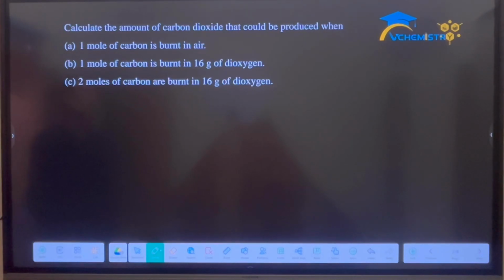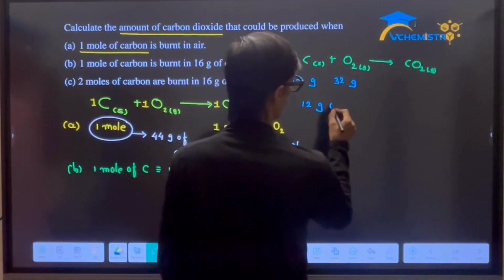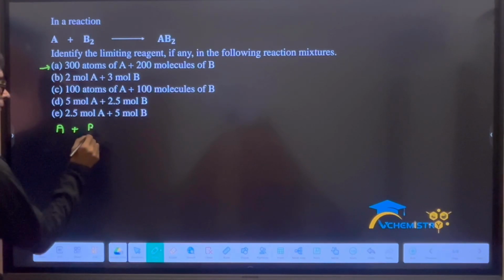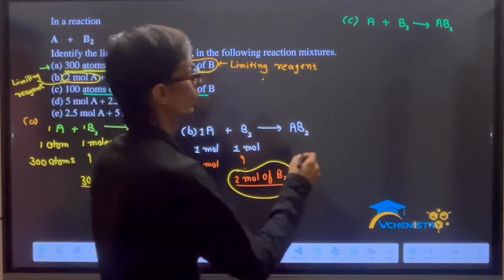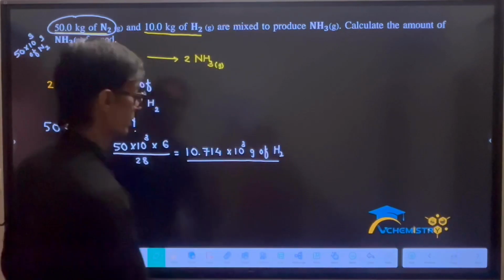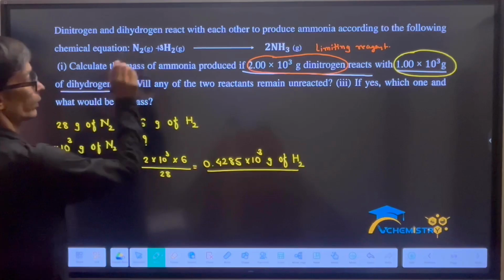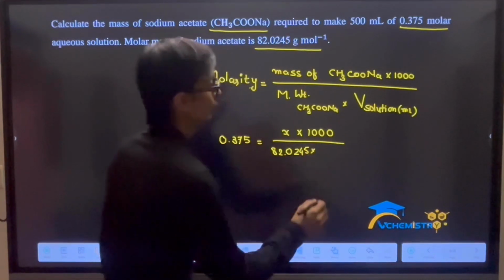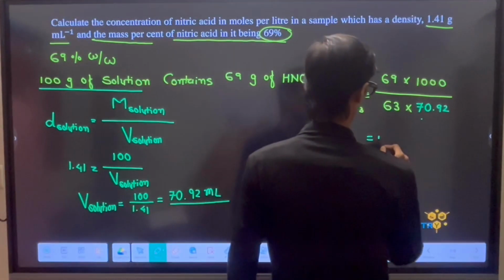Reagents and calculation😊👍🏻👍🏻👍🏻